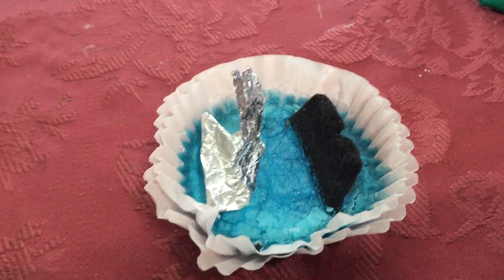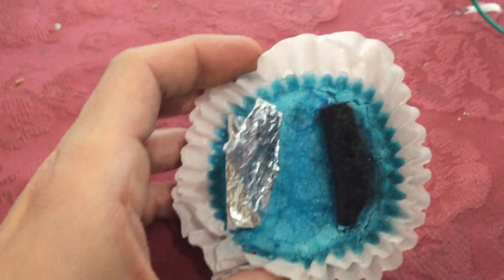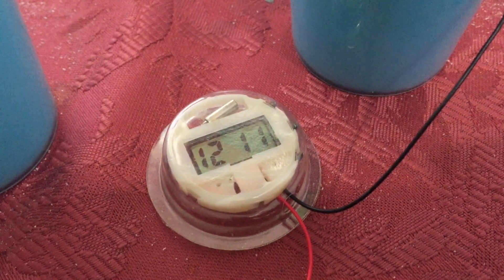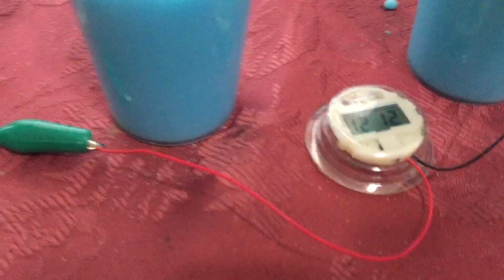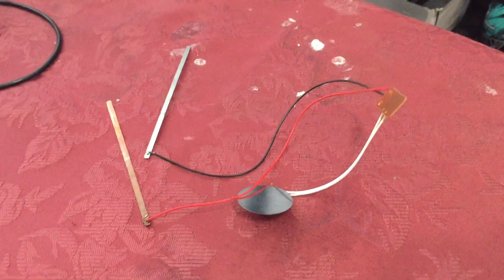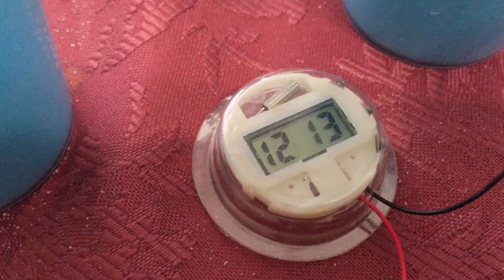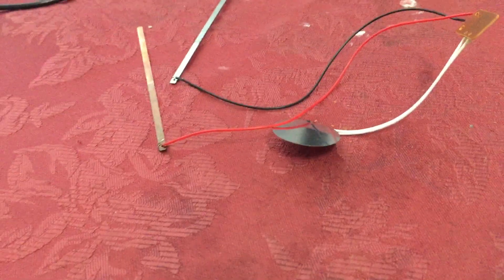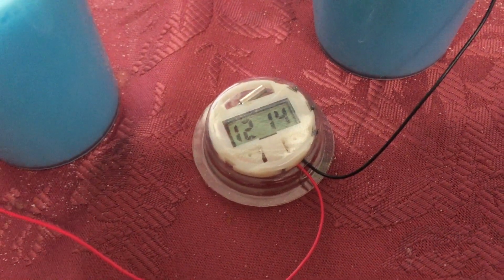PEG Cell Clock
Just a little update building new PEG cells with one of the better combinations that I did last winter and still works. And this gives me some new ideas. I still explore the PEG cell from time to time and keeping folks up to date with the possibilities of using it as a solid state electrolyte.  For more information behind these kinds of power cells visit my playlist "Power Cells"